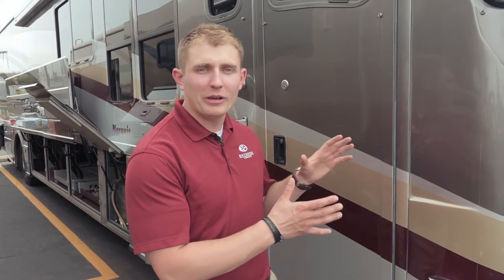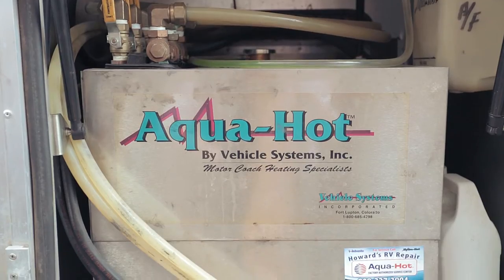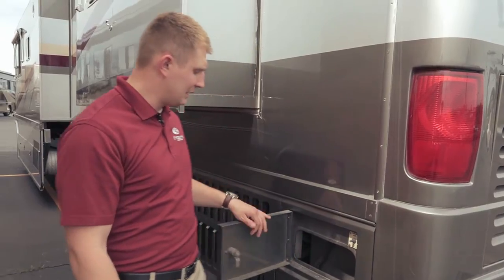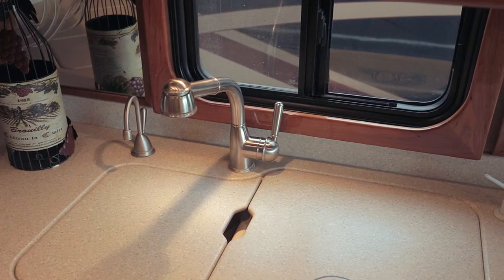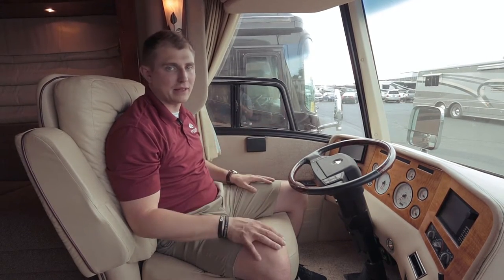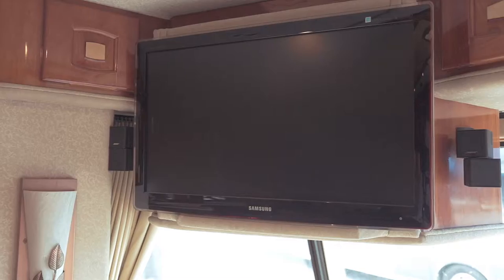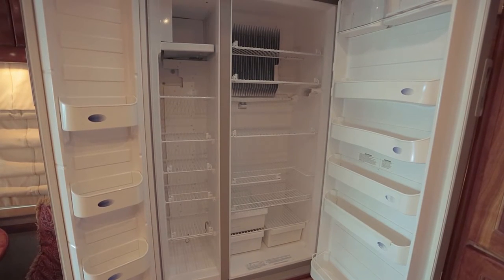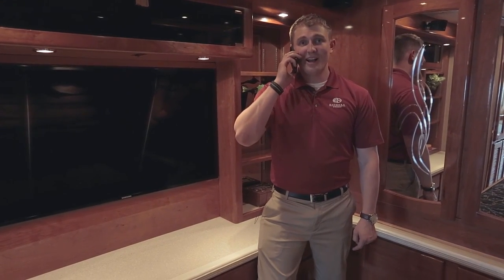2002 BEAVER MARQUIS - Class A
We are a full-service motorhome dealership specializing in the sale and service of Beaver, Entegra, Tiffin, Thor, and Vanleigh RVs. Located in Bend, Oregon.